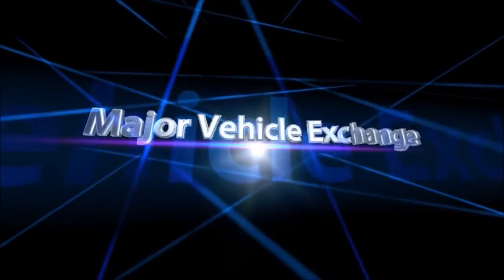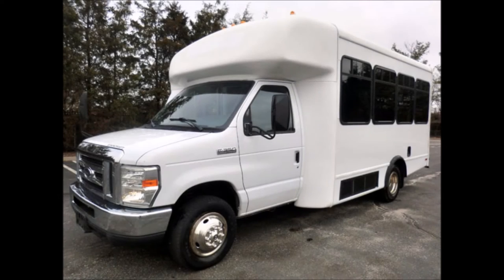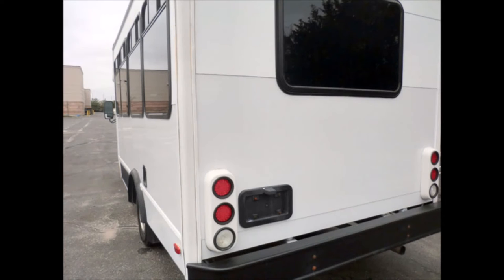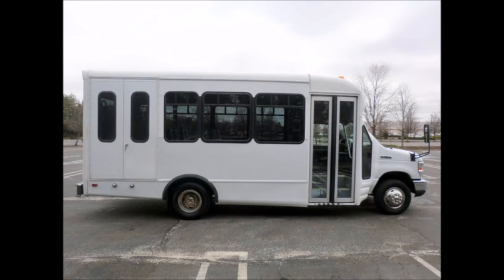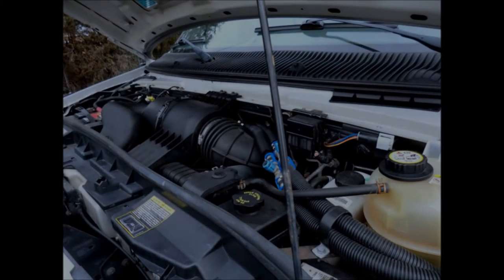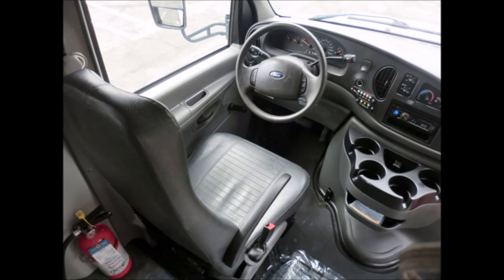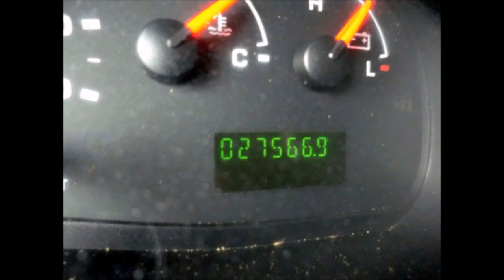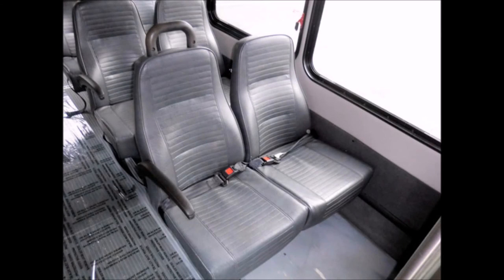Used Church Buses Available For Sale | 2008 Ford E350 Non-CDL Shuttle Bus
- Major Vehicle Exchange is located in Westbury, NY and is one of the finest and oldest Used Bus Companies in the USA and specializes in the sale of fully reconditioned(from Bumper to Bumper) and inspected used buses & Wheelchair Vans across USA & Canada. We provide complementary airport pickup/drop across USA & Canada and have more than 40 multi purpose Used Buses & Wheelchair Vans in our inventory, all our vehicles are ready for delivery. We have been in business for more than 30 years and specialize in dealer to dealer sales, we provide assistance in shipping and transportation arrangements.

Major Vehicle Exchange Presents Used Church Buses For Sale 2008 Ford E350 Non-CDL Wheelchair Shuttle Bus with 27 thousand Miles.
This used church bus for sale has Clear Title.
It can accomodate 12 passengers + driver and upto 2 wheelchair positions.
All our used church buses for sale have Exterior Auxiliary Lighting.
Rear Window.
The exterior has just been touched up & fully detailed for an excellent appearance.
ELECTRIC DOOR.
All our used church buses for sale have ELECTRONIC WHEELCHAIR LIFT.
ANTI-LOCK BRAKES + Dual over sized power mirrors.
All our used church buses for sale have Reclining Driver's Seat.
The automatic transmission shifts smoothly, and the drive train feels like new. This bus is very clean, fully equipped and is ready for use.
Advanced Fast Idle System & Wheelchair Safety Interlock system.
All our used church buses for sale have NEW AM/FM/CD STEREO System.
Stainless steel enterance rails with Vanity Panels.
12 VINYL PASSENGER SEATS WITH SEAT BELTS, HAND GRIPS, & ARMRESTS.
It's seating arrangement is perfect for Tours, Charters, Shuttle Service, Church, Senior and Adult Daycare, Shopping Excursions, Retirement Homes, Handicapped Mobility, Schools and much more.
2 Wheelchair Positions + Automatic Wheelchair Restraints.
All our used church buses for sale have Gray Rubber Transit Floor.
The tires with new chrome wheel simulators and mud flaps are in very good to excellent condition.

Used Church Buses For Sale, KGN7